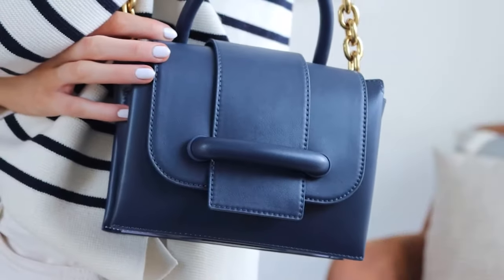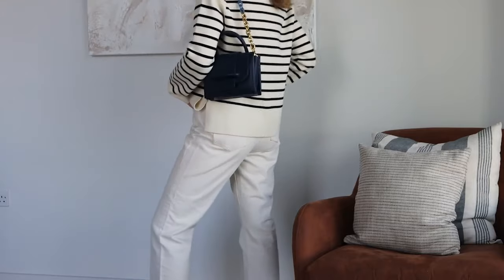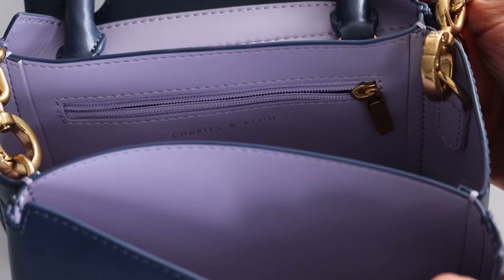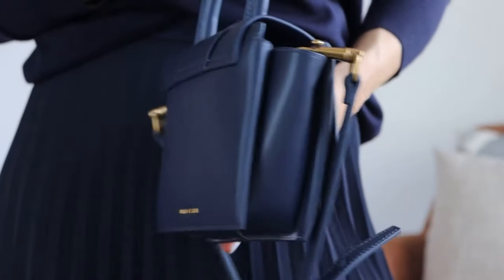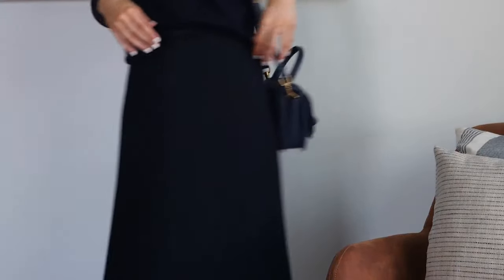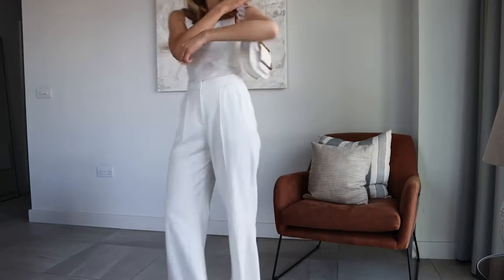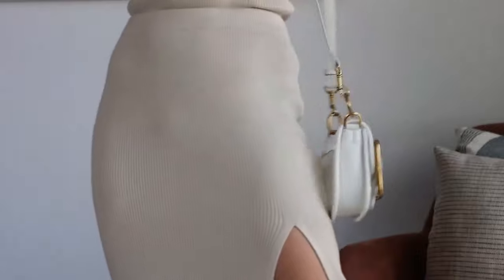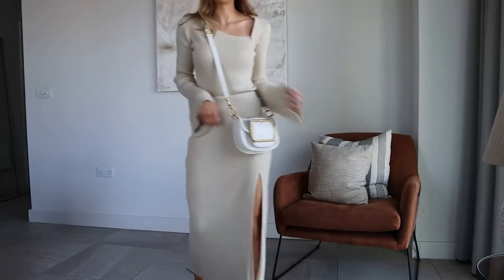Styling Summer Bags With Lydia Tomlinson: Part I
Fashion YouTuber Lydia Tomlinson reviews our mini chain strap bag and acrylic chain handle crossbody bag and shows us how she would style them.